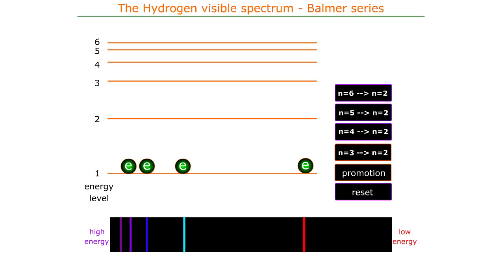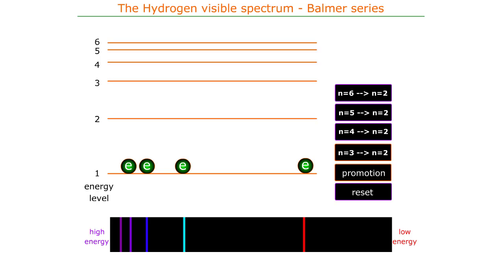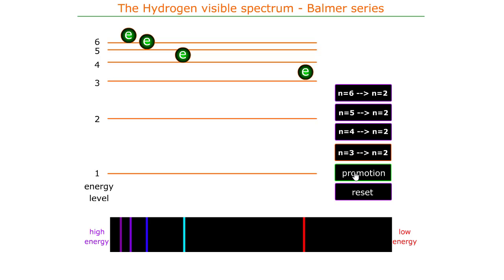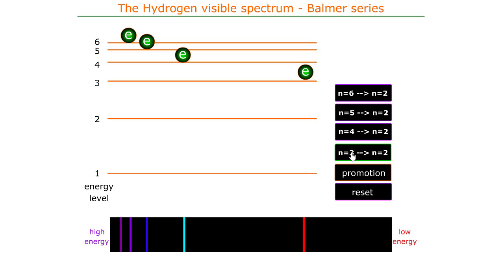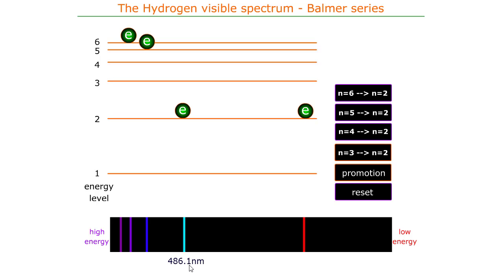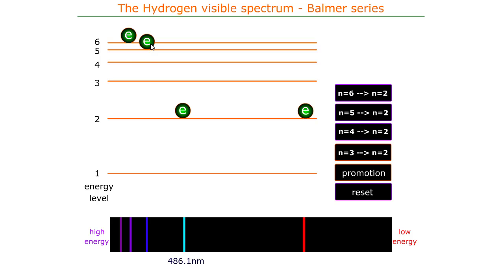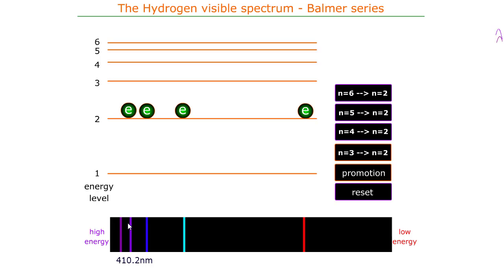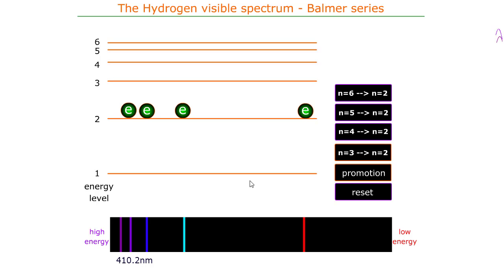The Balmer (visible) series of the hydrogen emission spectrum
An explanation of the visible portion of the hydrogen emission spectrum - the Balmer series.